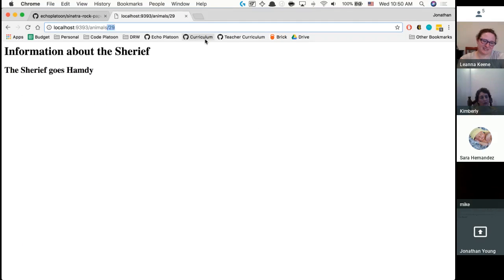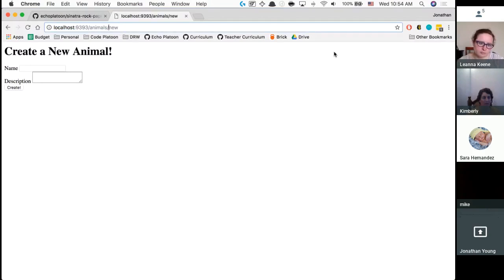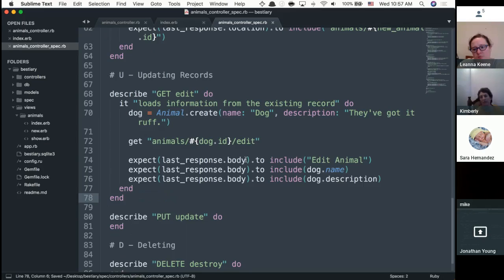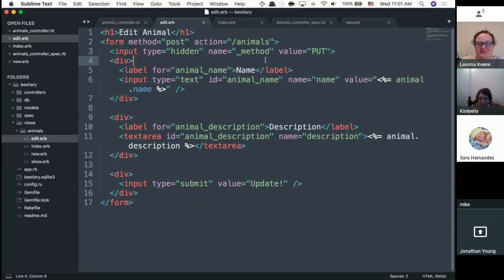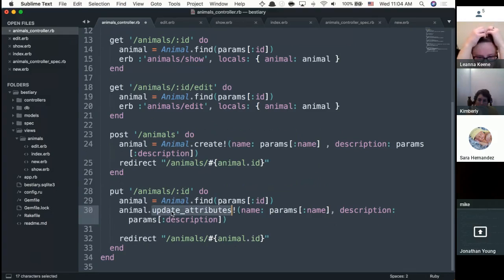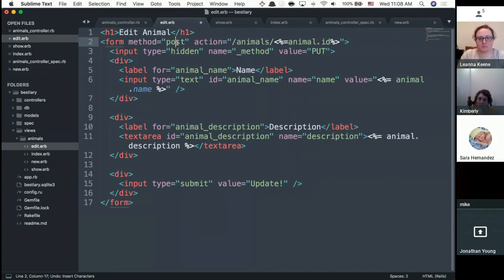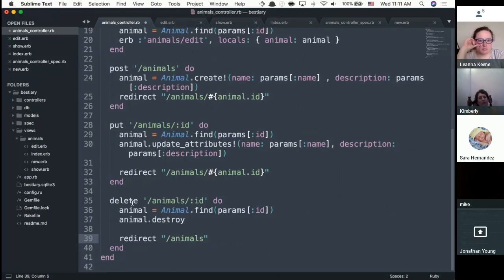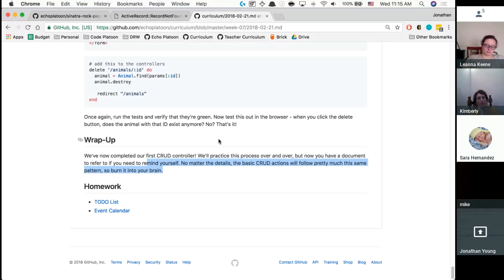W7D3: Sinatra CRUD (2 of 2)